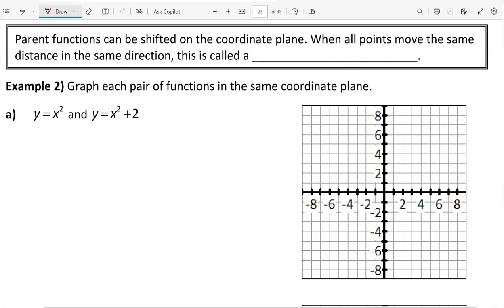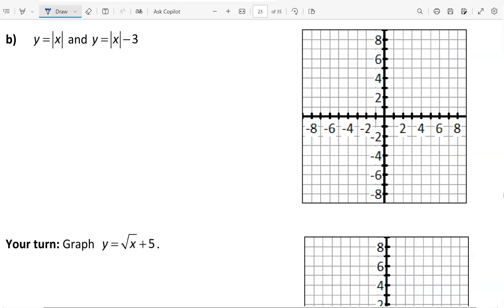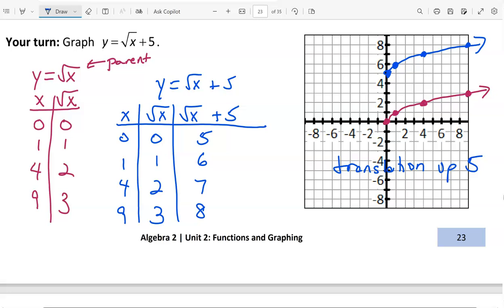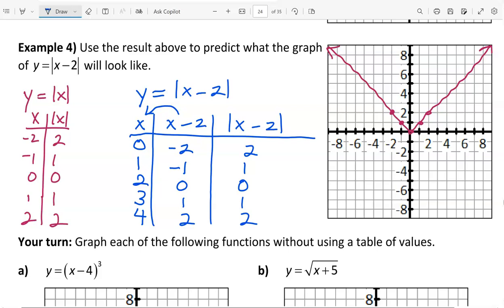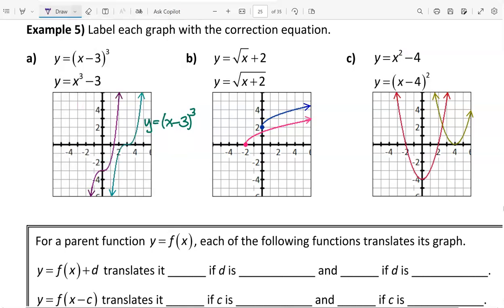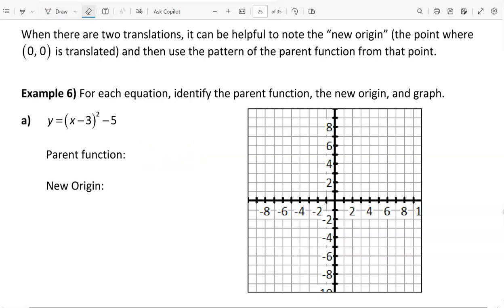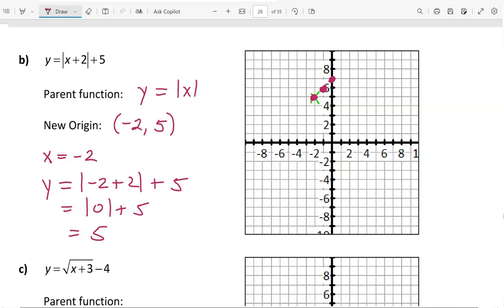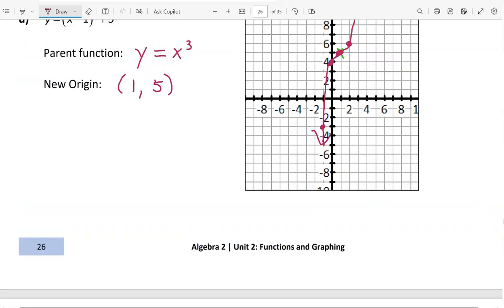Alg 2 Notes 2D in class portion